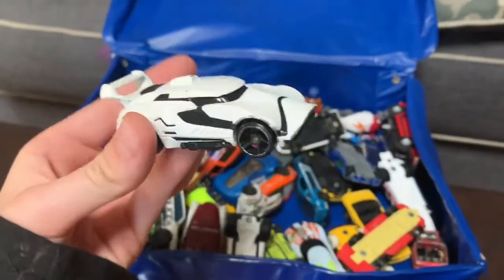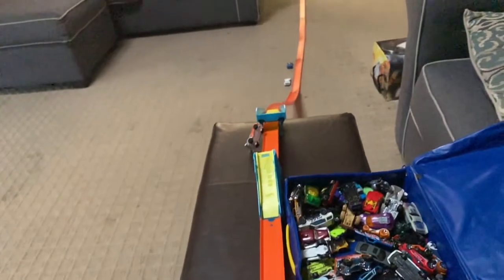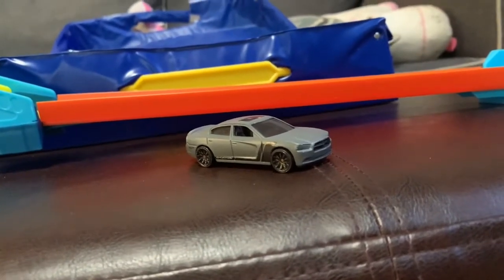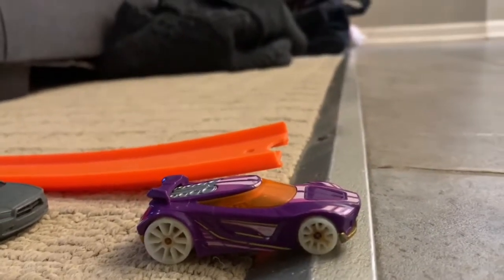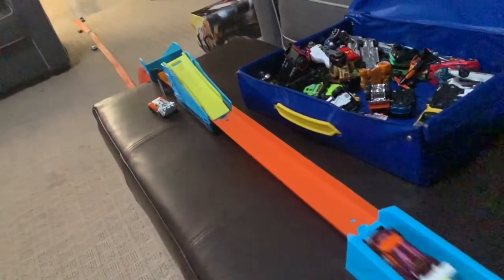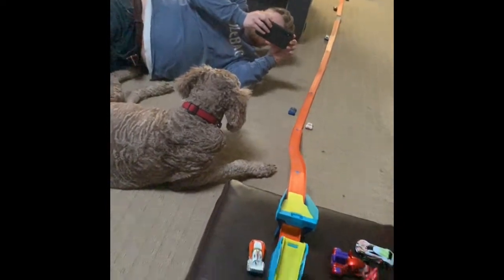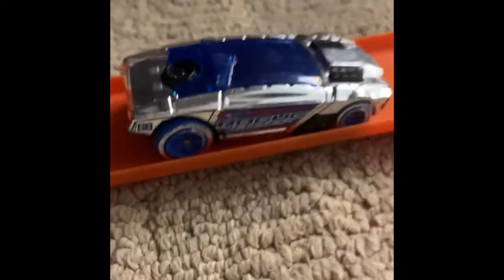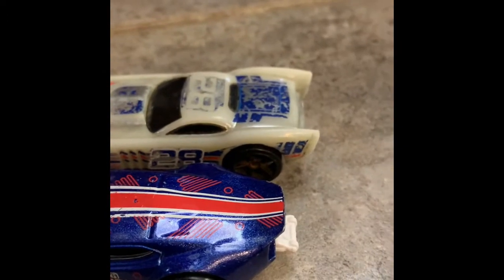The Hot Wheels Death Track 200 (part 1)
Hot wheels fun! More parts coming soon!